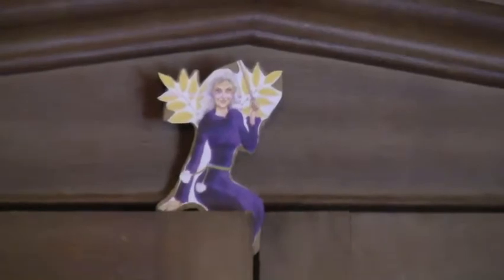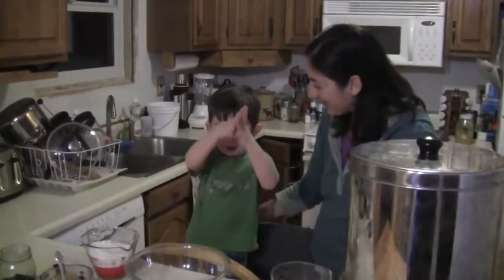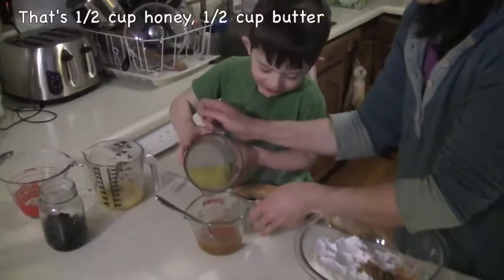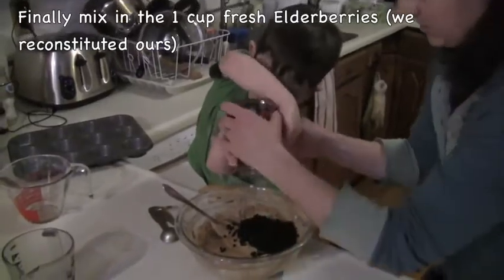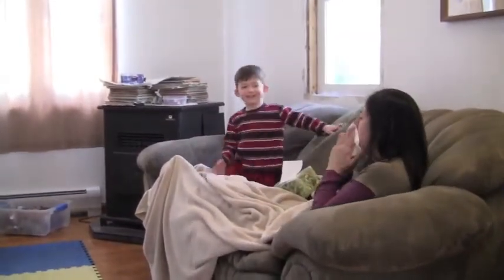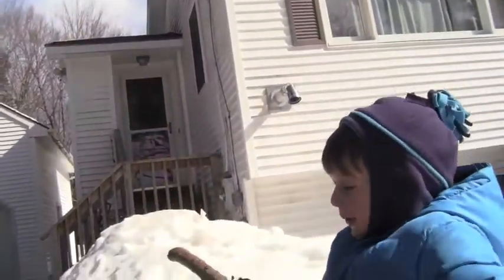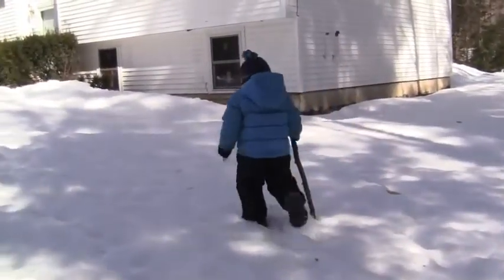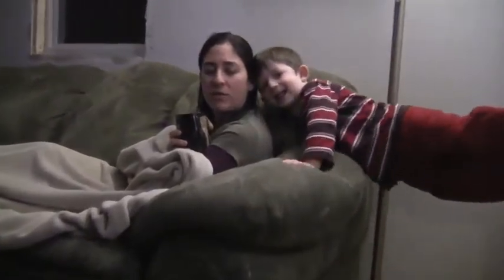Herb Fairy Stories full movie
This movie was made when Simon was 3 1/2 yrs old, he came up with a lot of the ideas for the movie.  This movie is also a heartfelt thank you to Learningherbs.com.  One of their many services has been the herb fairies program that brings medicinal and edible wild herbs and plants into focus for adults and kids.  Learningherbs is running their 2nd annual film festival, and we have chosen to enter.  Hope you all enjoy it.